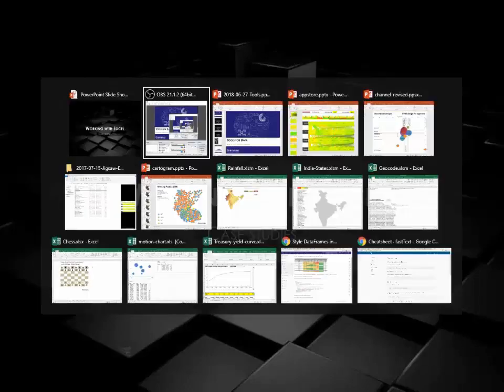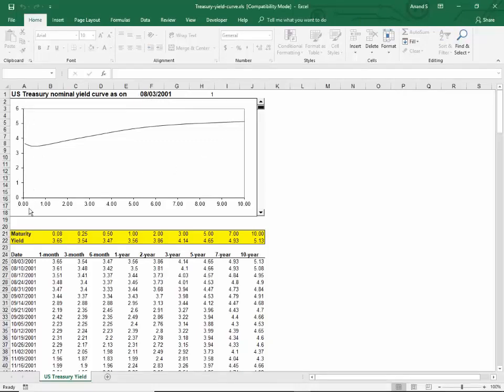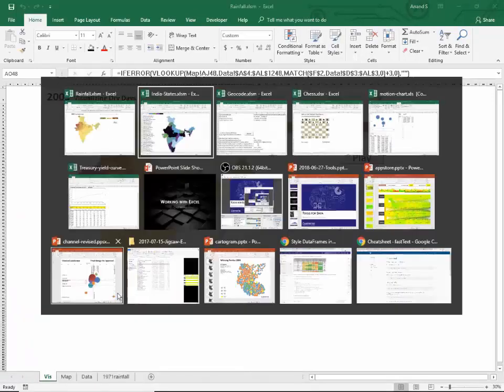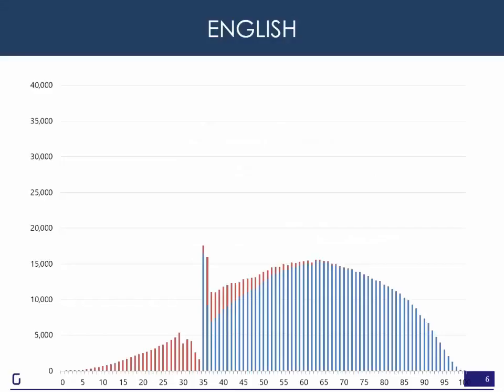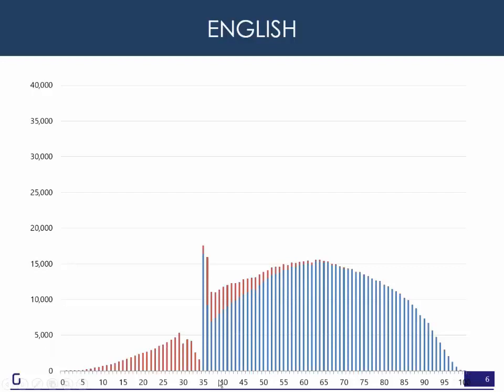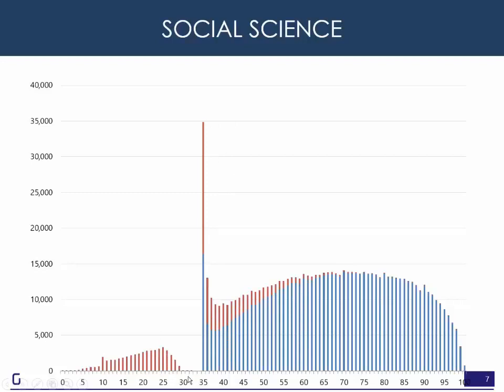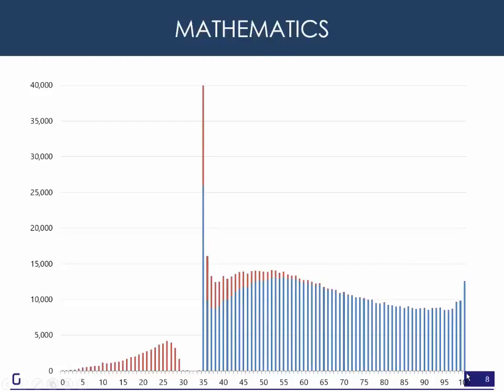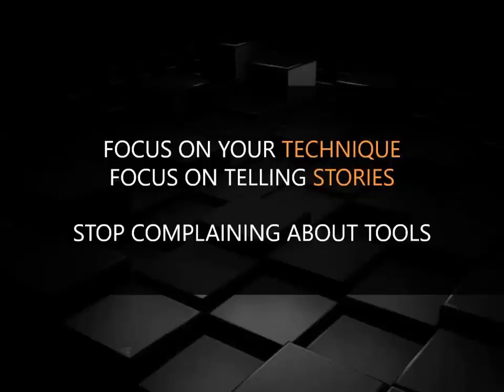Tools do not matter. Technique does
A quick walk through of what Excel can do, with a message to stop blaming tools and focus on technique instead.